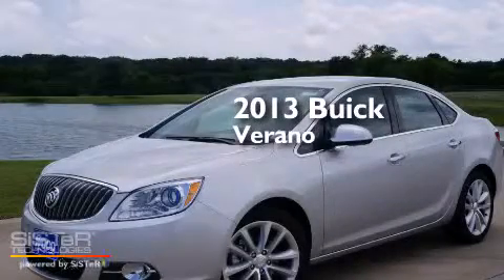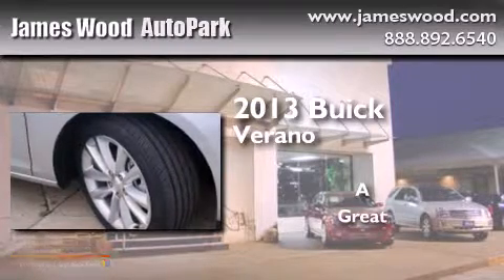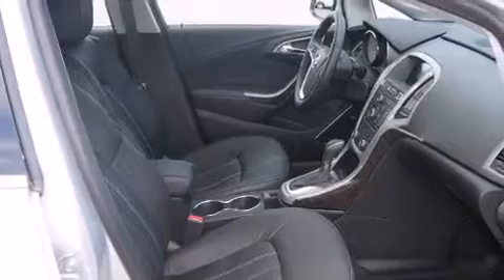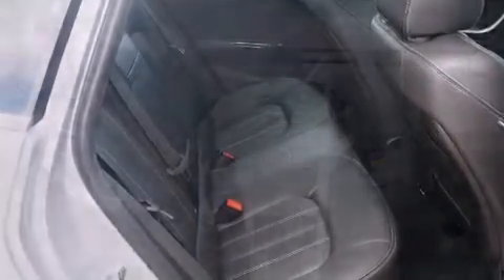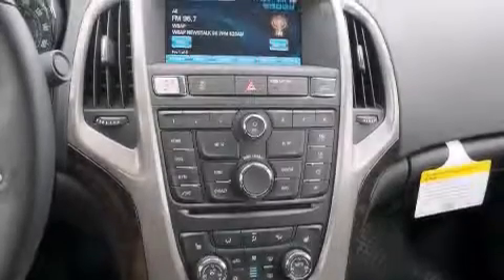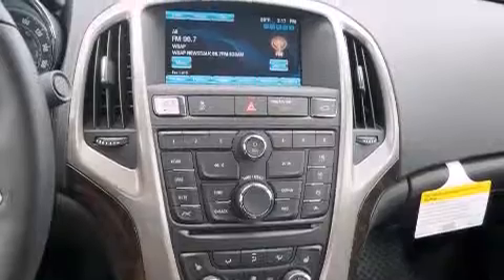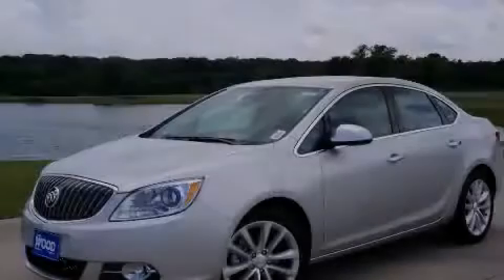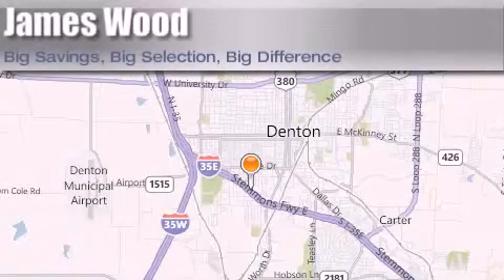2013 Buick Verano Dallas TX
We've been honored to serve the Denton TX area , we promise that your experience at our dealership will exceed your expectations ! Year : 2013 Make : Buick Model : Verano Engine : 2.4L 4 Cyl. Fuel Injected Trans . : Automatic Exterior : Quicksilver Metallic Miles : 10 Stock : 232961 James Wood Autopark I35E South Denton , TX 76205 Welcome to James Wood - your source for quality new and used cars from Buick , Cadillac , Chevrolet , GMC , Hyundai , and Pontiac . With two north Texas locations to serve you - Decatur and Denton - our new and used car sales force is ready to assist with your next new or used car purchase . We have a large inventory of new and used cars ready for delivery today . Proudly serving the Dallas and Fort Worth Metroplex ! The James Wood Auto Group's business philosophy is to provide our customers with quality Chevrolet , Pontiac , Hyundai , Buick , GMC , and Cadillac cars , trucks and SUVs , but also provide great value and service . We are celebrating 30 years in the automotive business in the Dallas - Ft . Worth , Texas area , and it is our policy to treat every visitor that enters our Chevy , Pontiac , Buick , GMC , Hyundai , and Cadillac dealership doors as an honored guest without exception . The bottom line is we work hard every day to provide a friendly and professional sales experience for the car or truck buyer , quotes Mr . Wood . Every customer deserves that and we guarantee that you'll find it at the James Wood dealerships . 2013 Buick Verano Denton TX